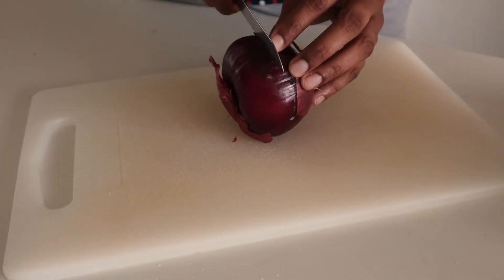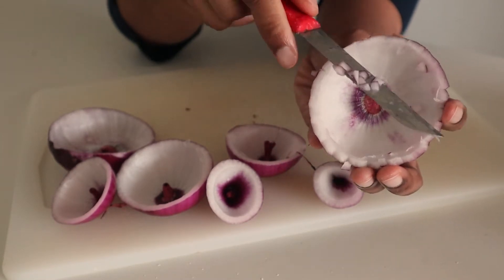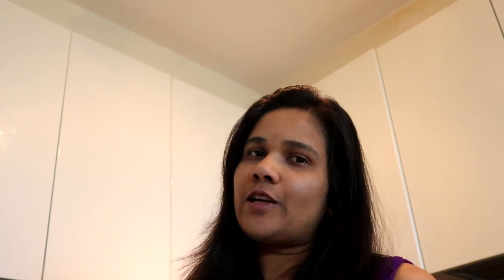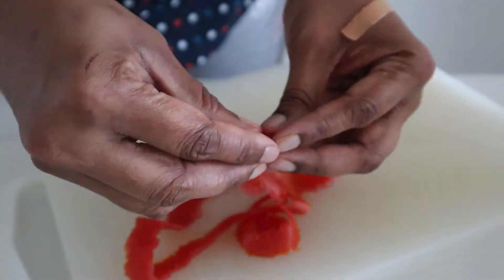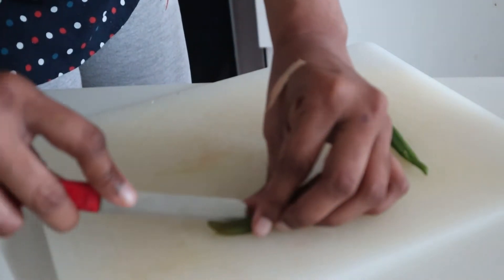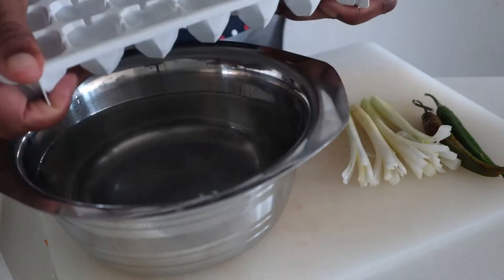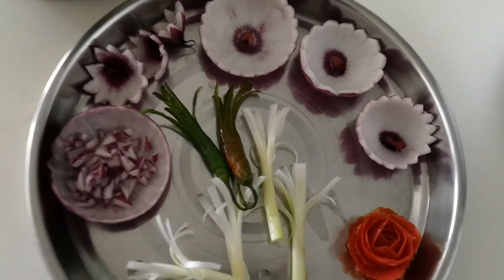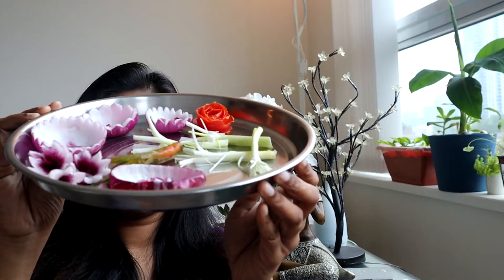ଟମାଟର ରେ ଗୋଲାପ ଫୁଲ ଆଉ ପିଆଜ ଷଣ୍ଢା ରେ ରଜନୀଗନ୍ଧା ଫୁଲ Odia Vegetable Carving